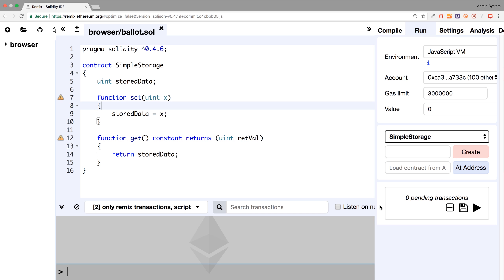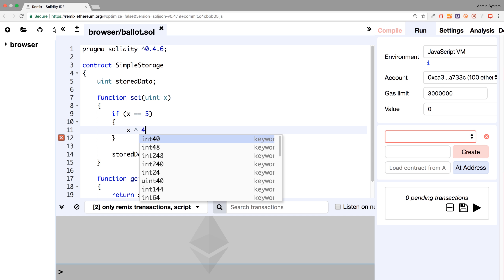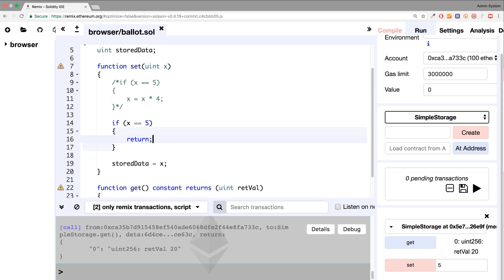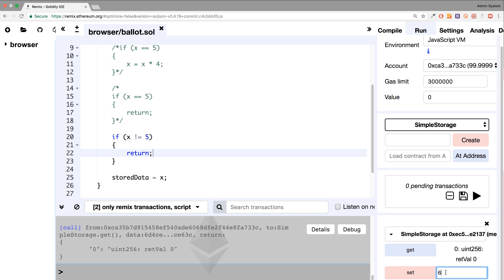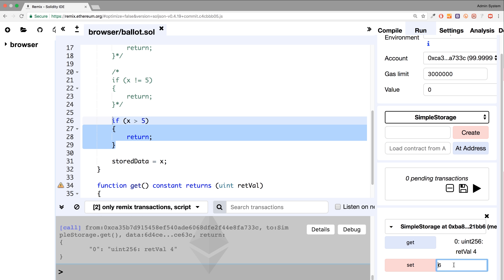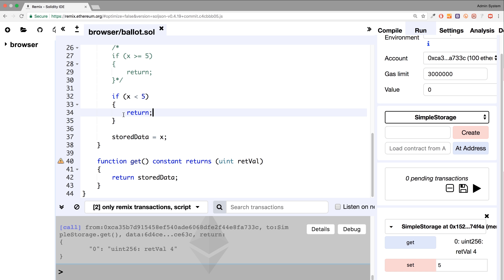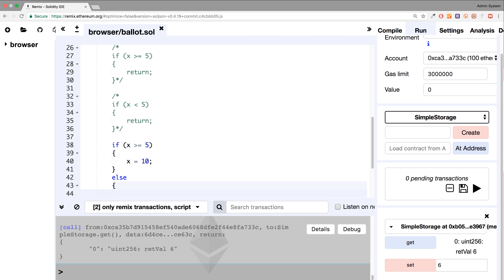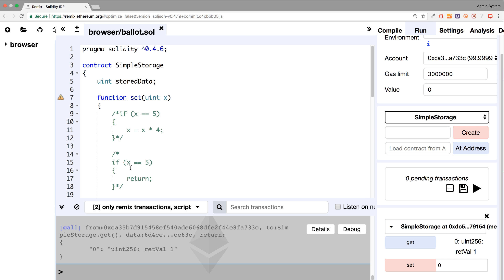Conditional Statements [Create Blockchain Applications Using Solidity]